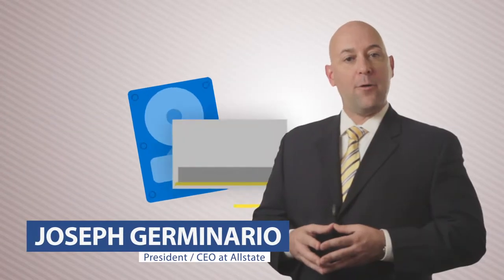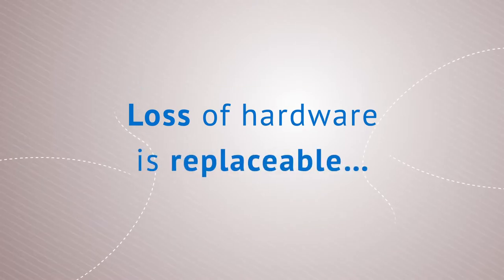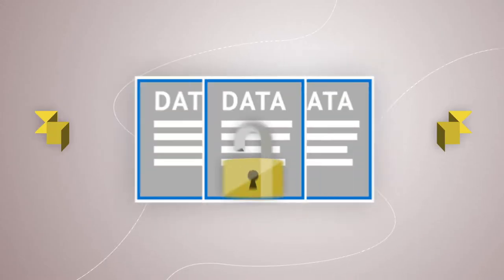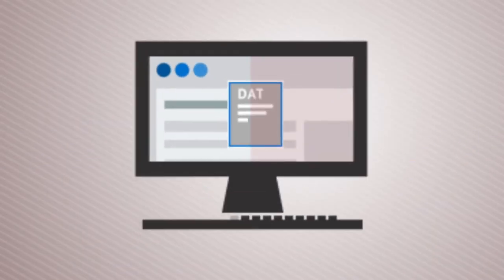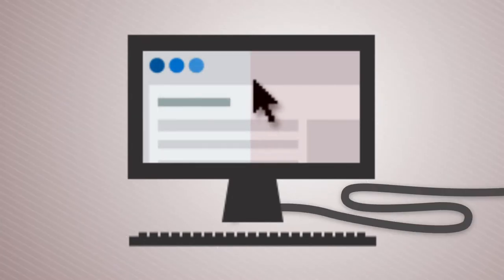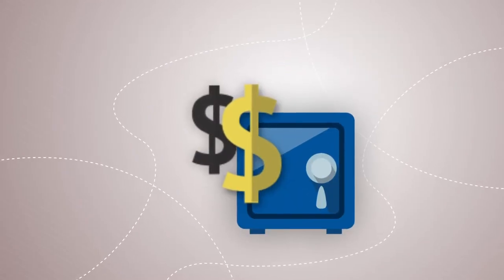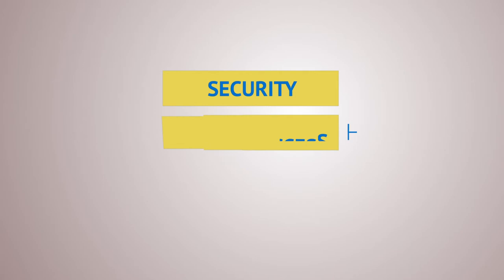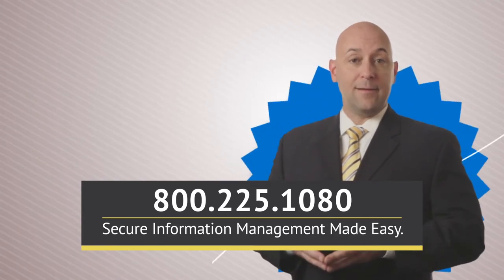Allstate Information Management Remote Data Backup Service Areas New Jersey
Allstate Information Management offers Remote Data Backup services throughout New Jersey and surrounding areas. Secure Information Management Made Easy.